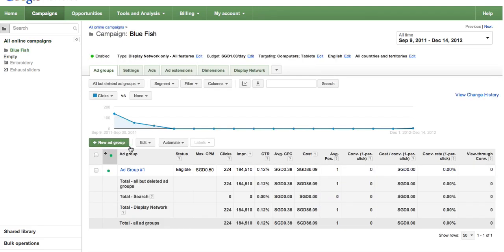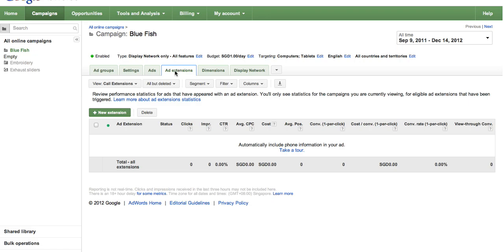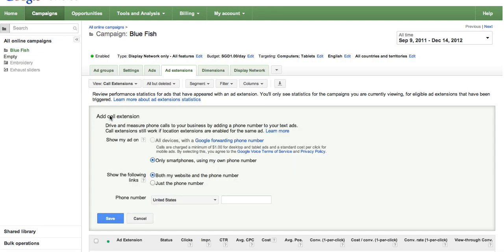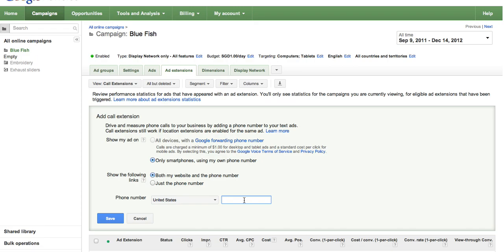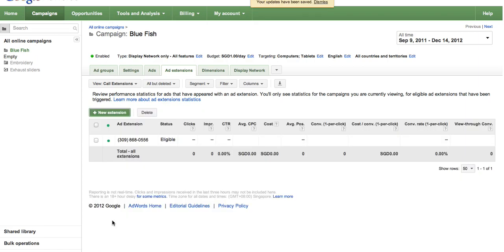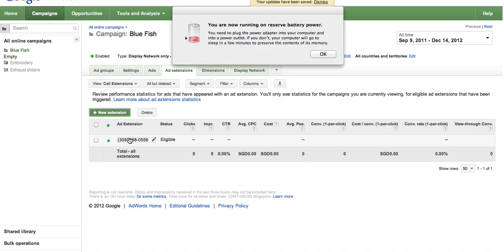How to... Create Call Extensions for your AdWords account